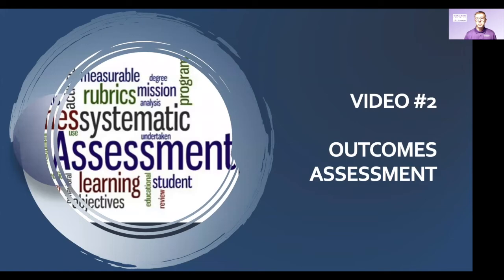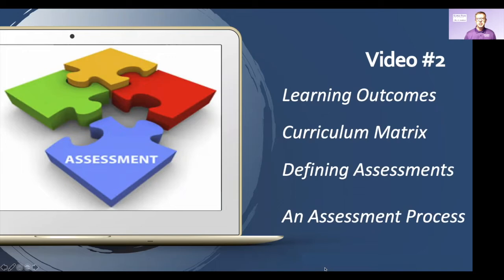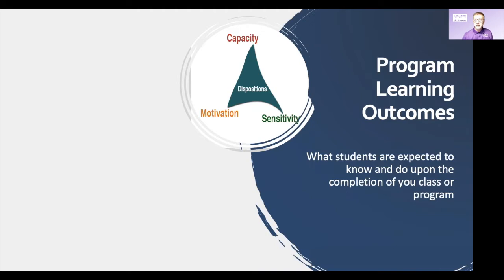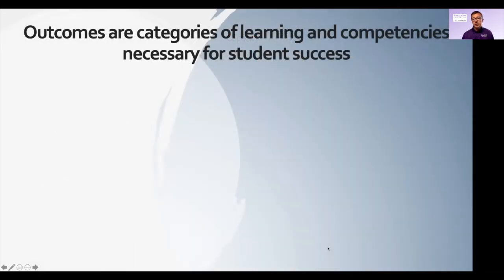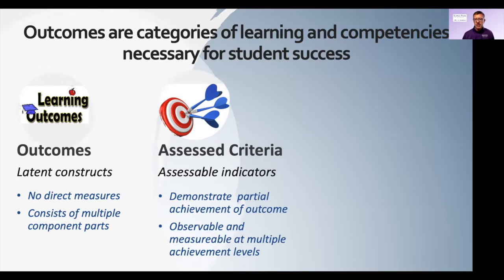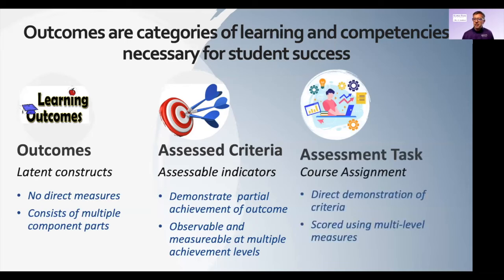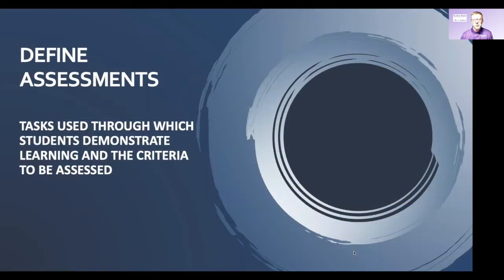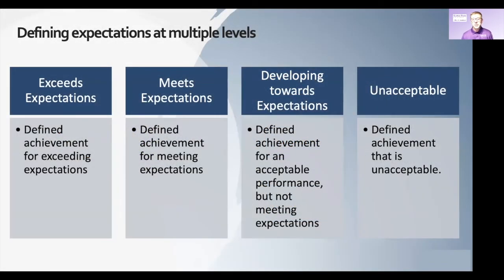Learning Outcomes and Assessment Structure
Video #2 of a 3-video set title "Outcomes Assessment"